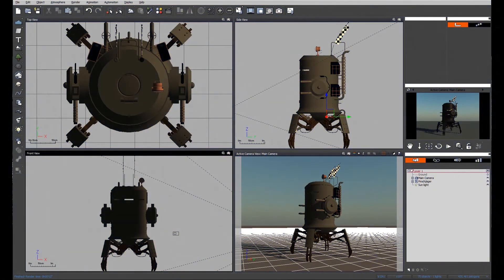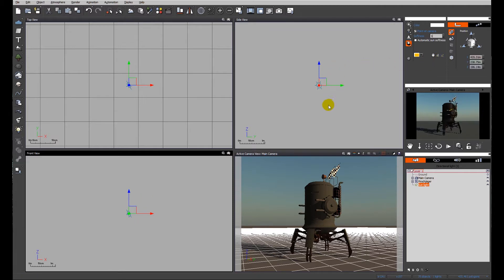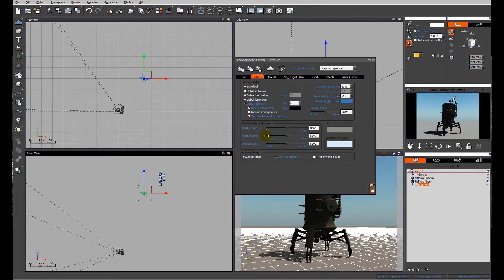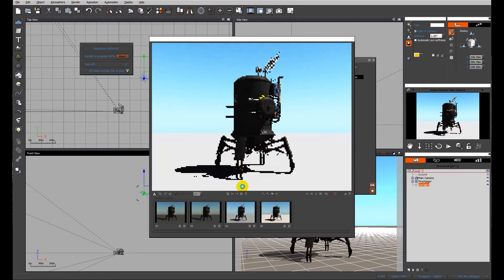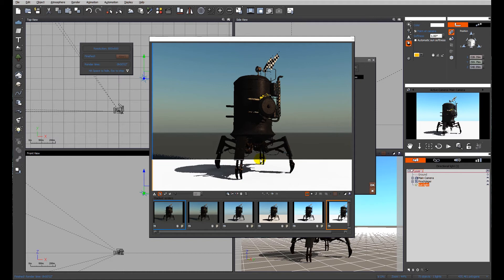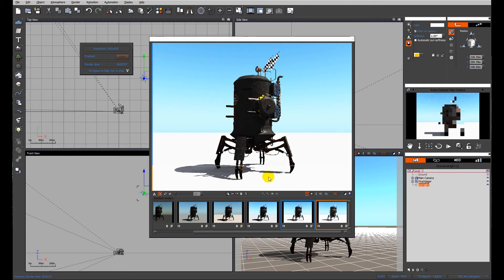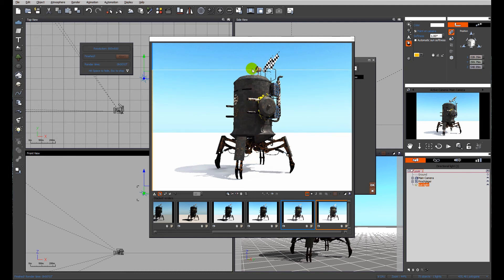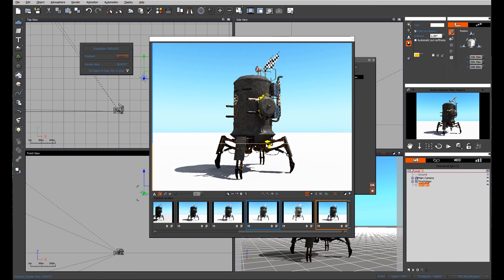VUE: Global Illumination models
VUE's Atmosphere Editor includes multiple Global Illumination (GI) techniques for computing indirect lightings. In this tutorial, learn more about the differences between these GI models and how they influence the indirect lighting of objects in an outdoor environment. Barry Marshall also covers tips for creating realistic lighting scenarios and better contrast.